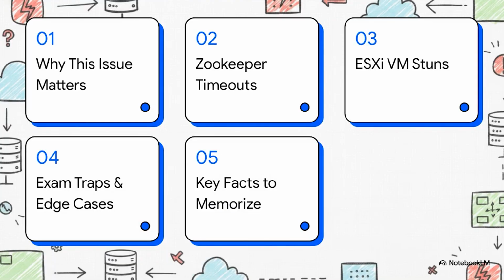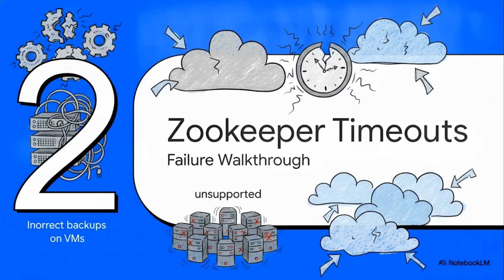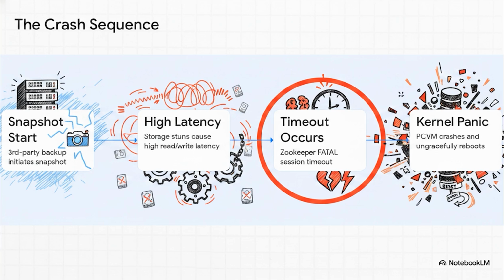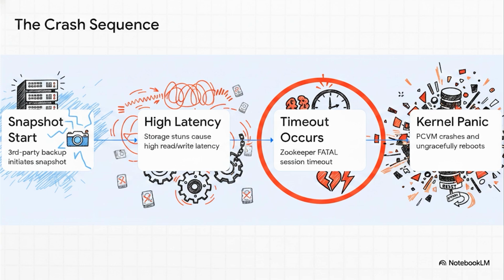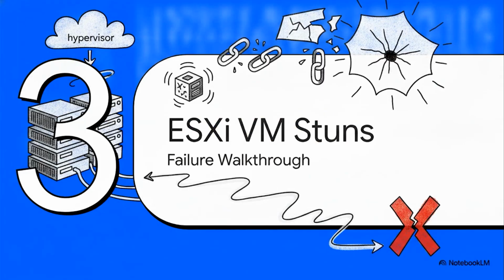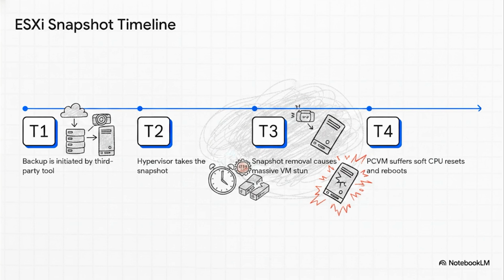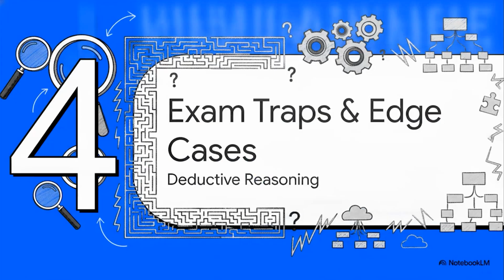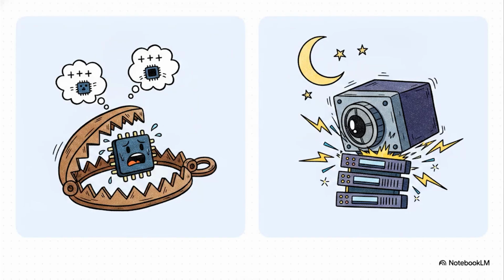NCP-MCI 7.5 - 11.4 Known issue: PCVM reboots and crashes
A focused, exam-ready walkthrough of Known issue: PCVM reboots and crashes for the Nutanix NCP-MCI 7.5 certification.

📘 In this video:
• Third-party backups or Async DR causing Zookeeper FATAL session timeouts, high PC vDisk latency, and kernel panic
• On ESXi, VM stun leading to soft CPU resets and reboots
• Mitigating with Direct NFS Mode

📖 Source: KB-9850